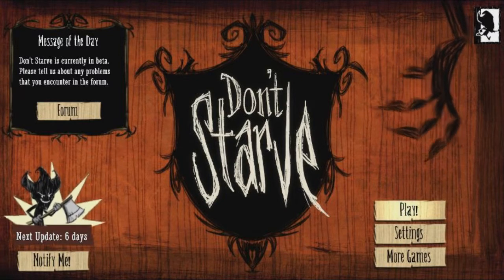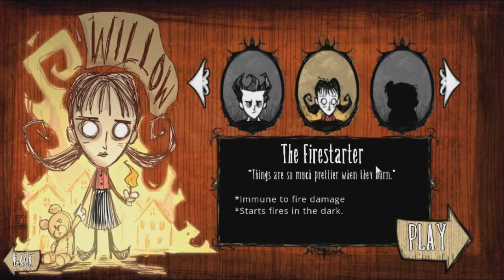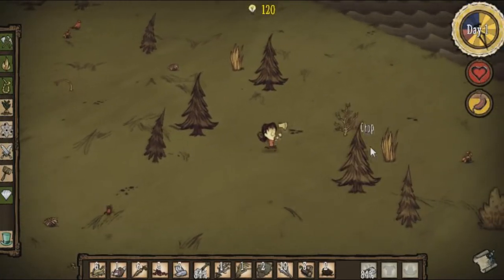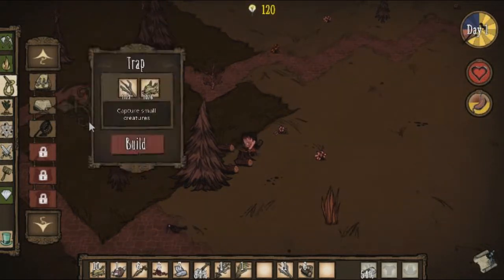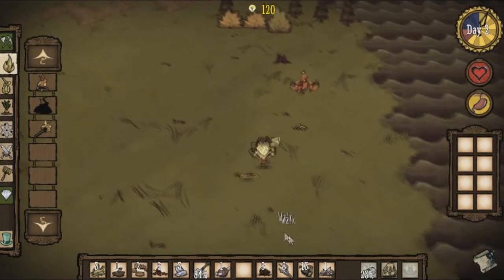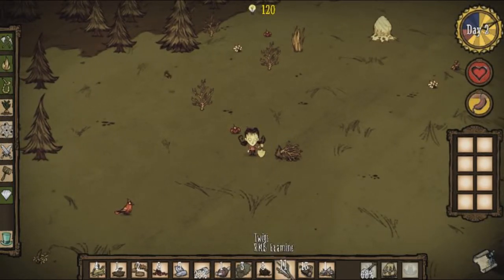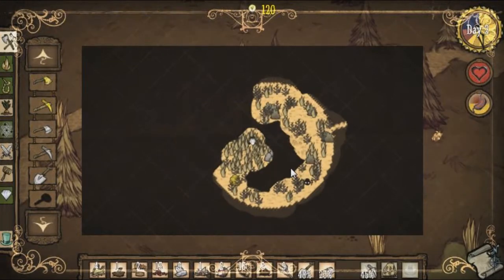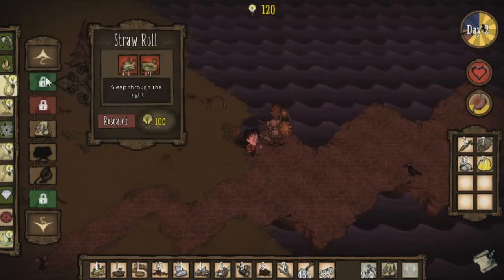Dont Starve - Ep. 1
i have played dont starve quite a bit.i did a give away on it, then stopped playing it so there would be more content for me to enjoy and make video's on. so i HOPE you enjoy this, make sure you like this video if you want to see more.